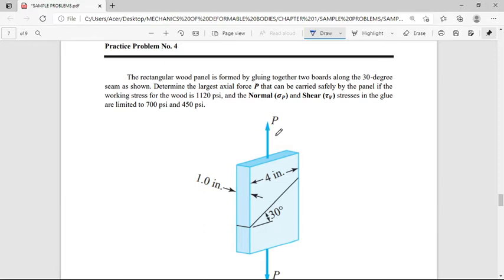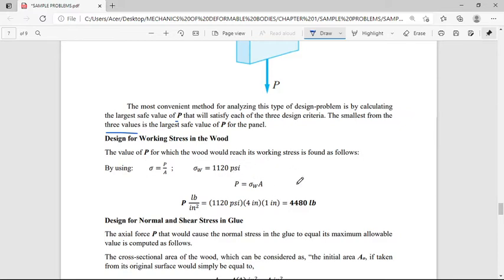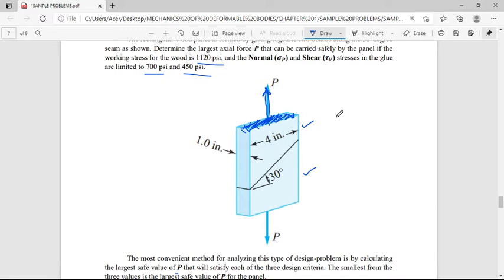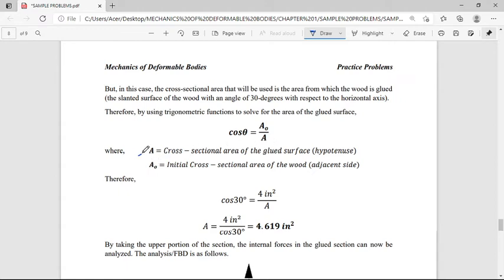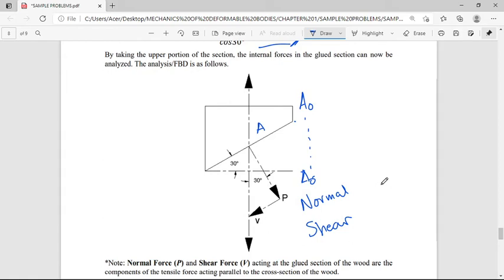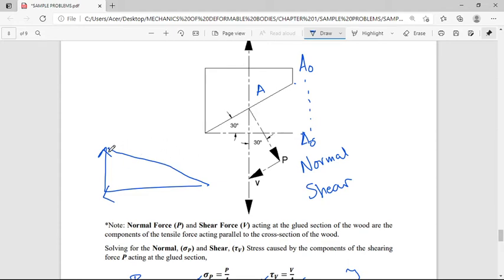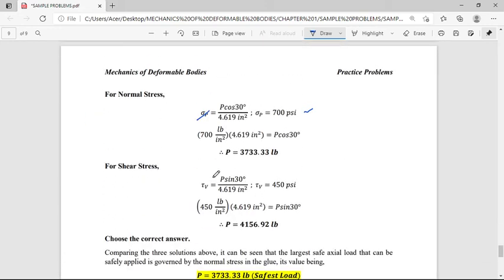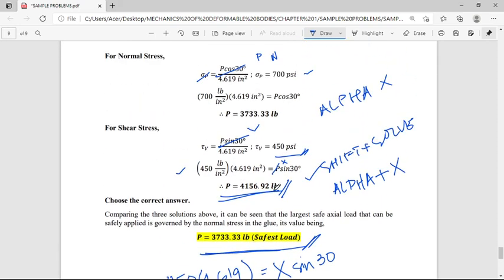Sample Problem 4